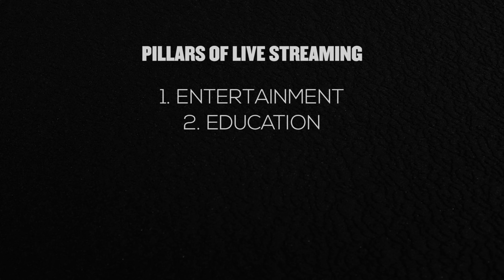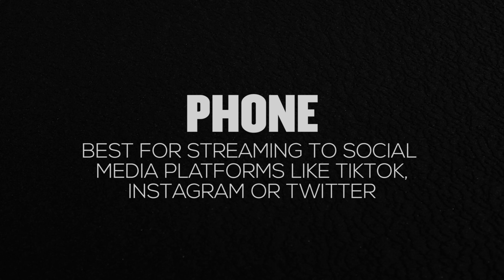What GEAR and PROGRAMS you NEED to live stream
It's not about the gear, it's how you use it! Ready to learn about what gear and programs you need to live stream? I go over tools that I use for my live streams that will hopefully give you some inspiration and set you on the right path towards your own professional setup. Get your pads and pens out, you're going to want to take notes!

Thanks to the sponsor of this video, Restream.io. Some links below are affiliate links that help fund my content creation adventures so that I can continue bringing value to the people that matter most, my viewers! I promise to only support products I believe in and use personally. Please know that I will receive a small percentage if you decide to use these links to buy anything I mention in my videos.

Much love
Alex

0:00 INTRO
0:35 MISCONCEPTIONS
1:13 4 PILLARS
1:30 PHONE
1:57 COMPUTER
2:09 HARDWARE
3:40 SOFTWARE
4:30 Q.O.D
4:48 BONUS TIPS
5:35 FINAL THOUGHTS

🐙 Ready to try Restream.io? 🐙

Many links are generated by Amazon which helps fund my channel and dreams with a small percentage if you decide to use them to buy any of the gear that I use.

GET THE BEST MUSIC
ARTLIST (get 2 extra months FREE)

GET THE BEST STOCK FOOTAGE
ARTGRID (get 2 extra months FREE)

CREATOR -  Alexander Lin
BRAND FONTS - Montserrat, Open Sans, Bebas Neue, Champion Gothic